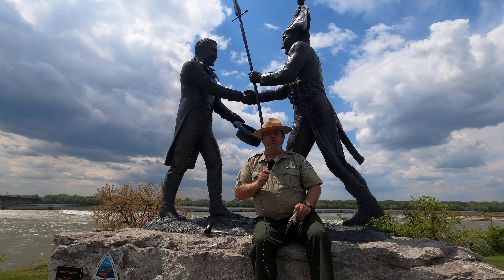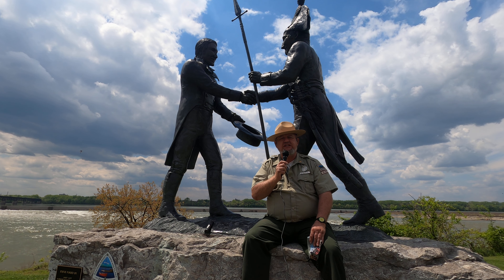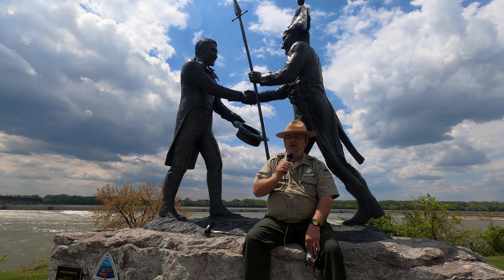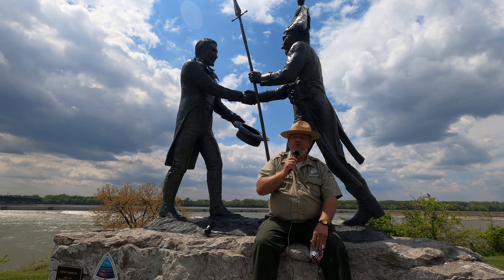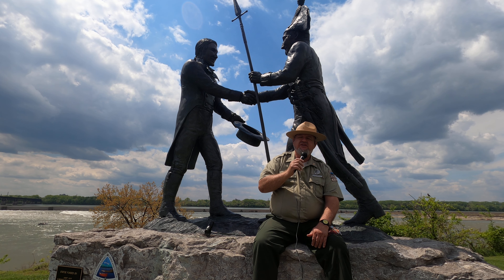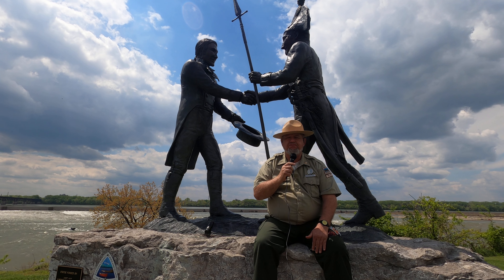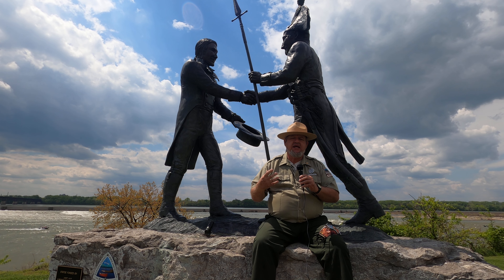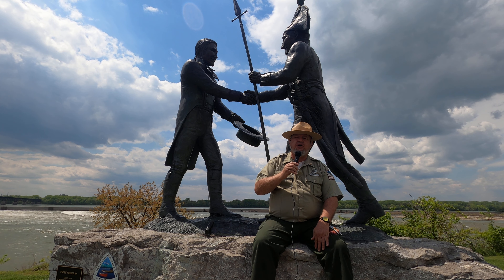Lewis and Clark Historical Trail Information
This is an interview video for the National Lewis and Clark Historical Trail travel info.